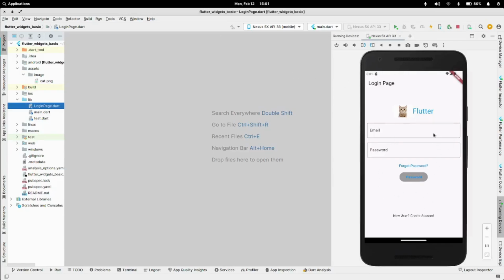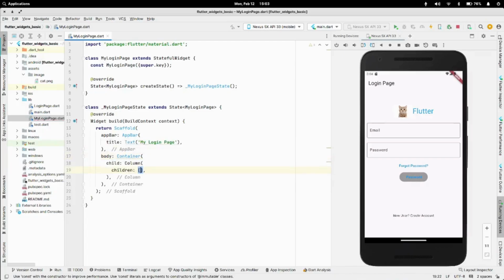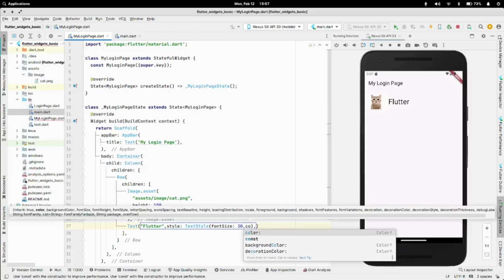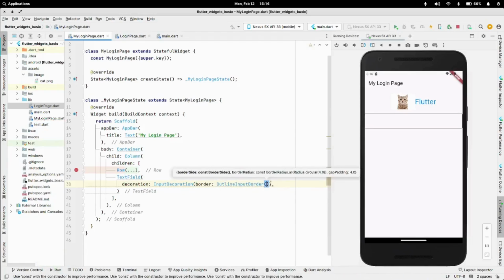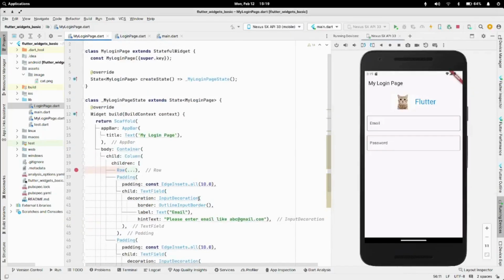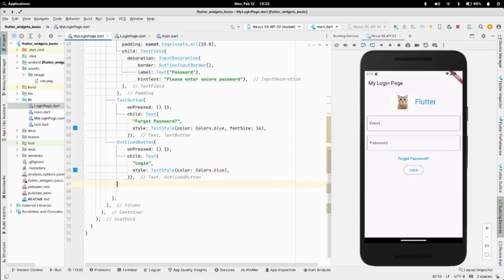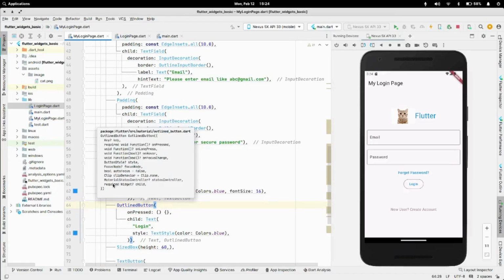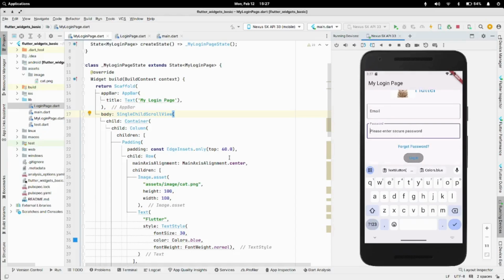Flutter Tutorial for Beginner | Simple Login Screen in Flutter Step by Step #010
In this video i ma creating simple login screen using flutter widgets with step by step explanation